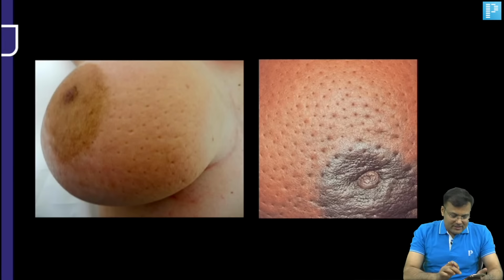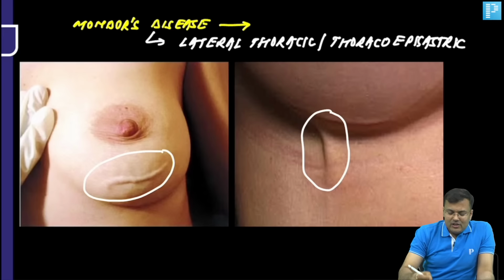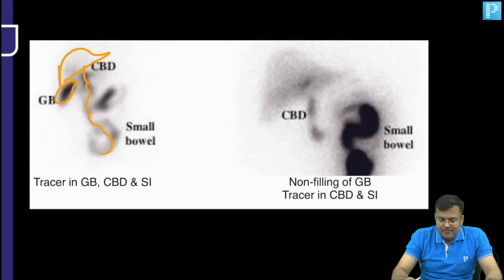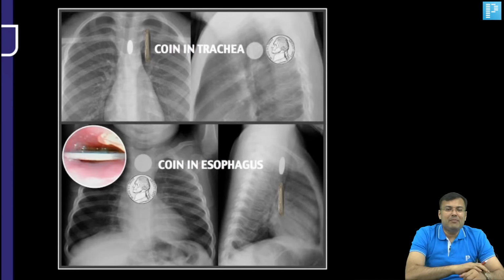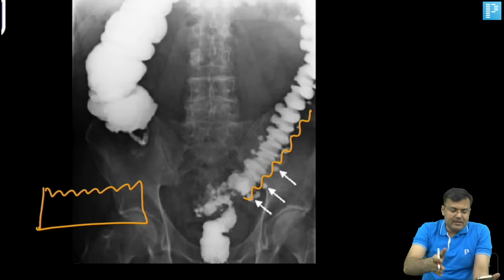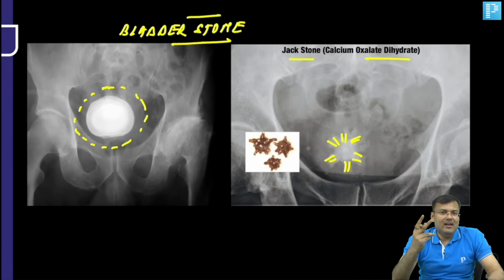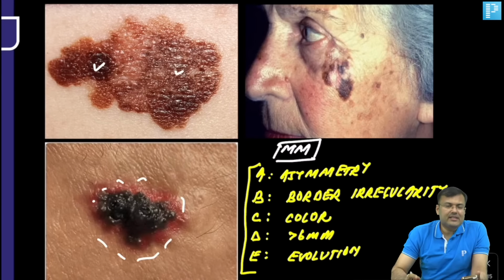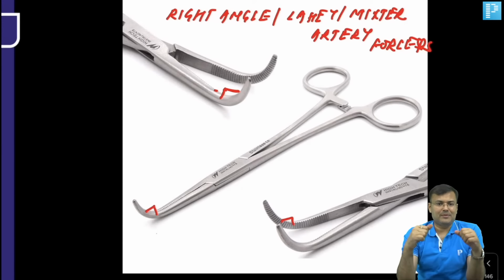Surgery Image Based Discussions For NEET PG & FMGE 2025 By Dr. Pritesh Singh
🔍 Master Surgery for NEET PG & FMGE 2025 with Dr. Pritesh Singh!
Get exam-ready with exclusive Image-Based Discussions designed to sharpen your Surgery concepts and boost your rank/scores. Don’t miss this power-packed session — perfect your preparation and stay ahead of the competition. Join now and take one step closer to your dream rank!

Why PrepLadder?